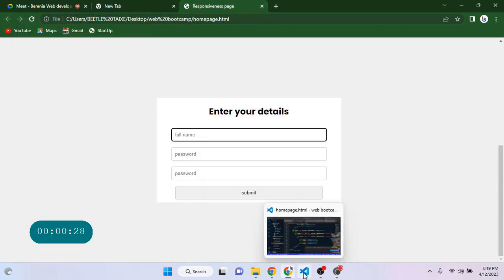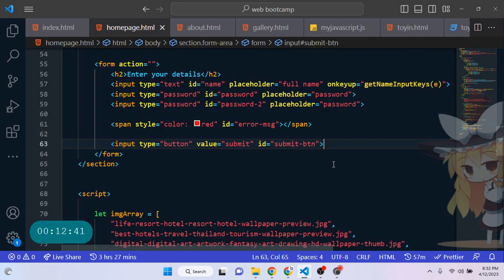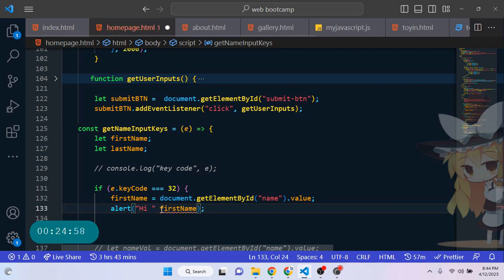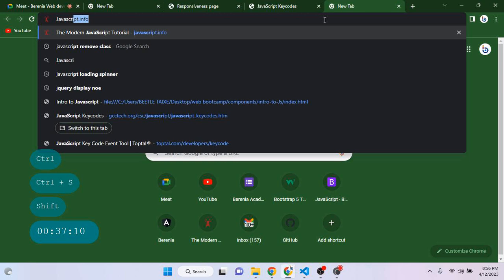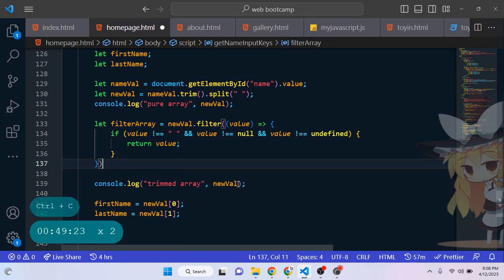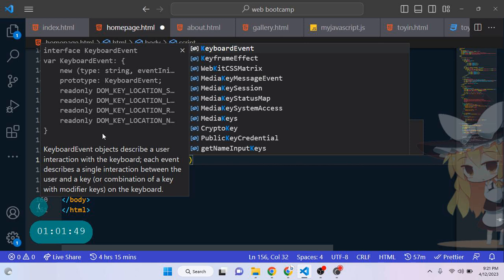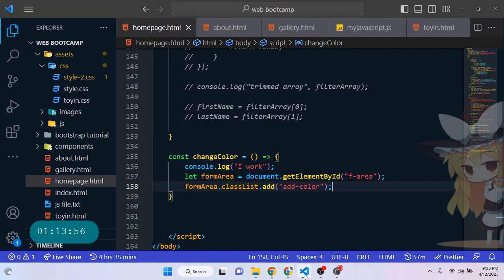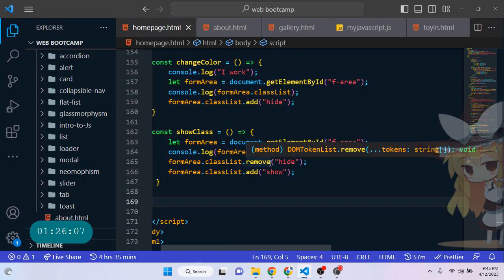Form Validation with JS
How to validate user form input using Javascript